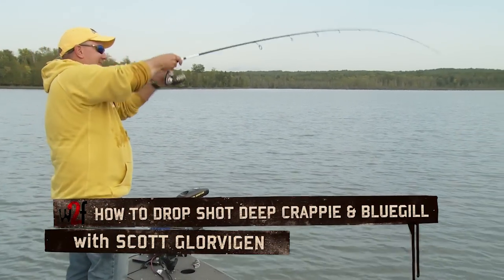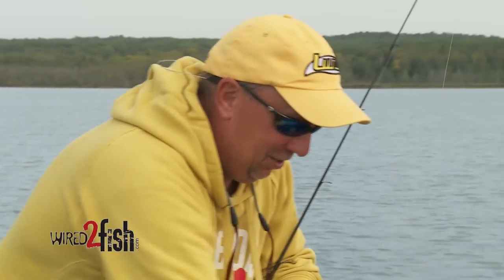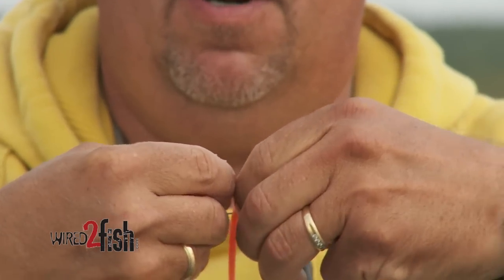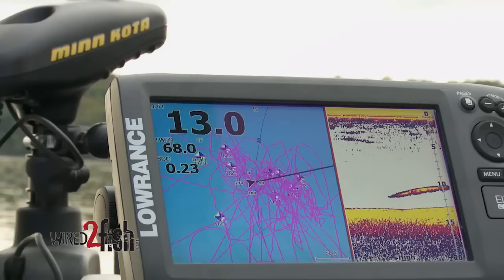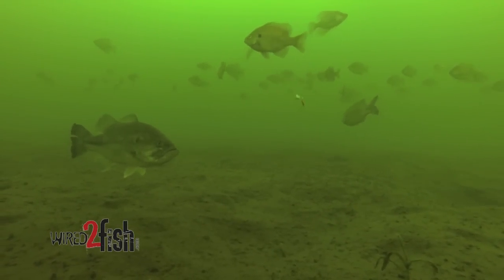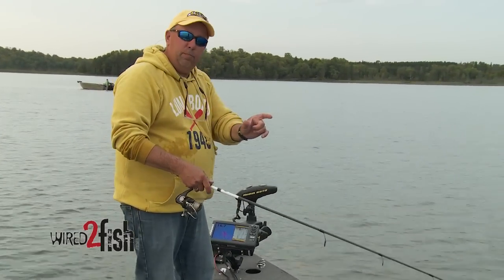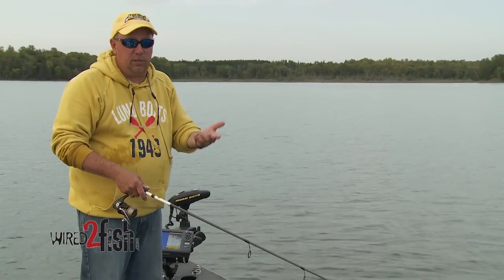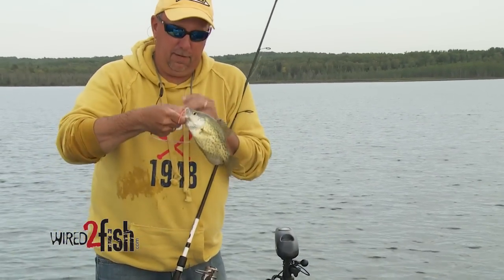Drop Shot Fishing for Deep Crappie and Bluegill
If you’re a bass fisherman that also enjoys catching panfish like crappie and brim, chances are your favorite spots are also loaded with panfish - that’s why the bass are there in the first place. A lot of panfish anglers take a top down approach with tactics like float or jig fishing, but a drop shot can be deadly when panfish are just off bottom. The same drop shot setup used for your bass fishing works just fine for this highly effective summer and fall tactic, as Scott Glorvigen shows us in this video.